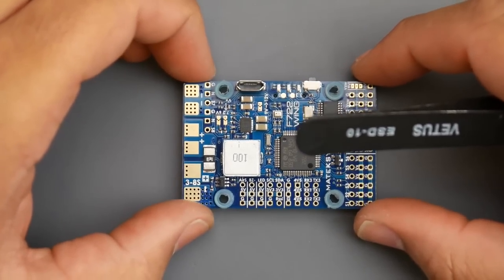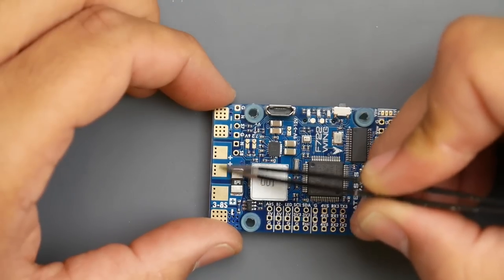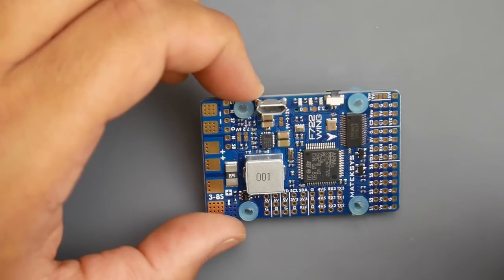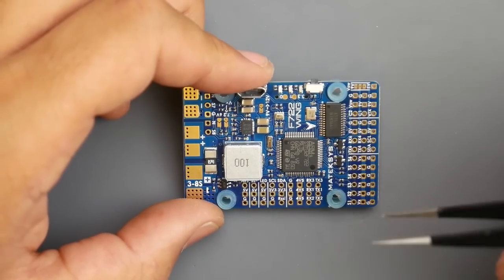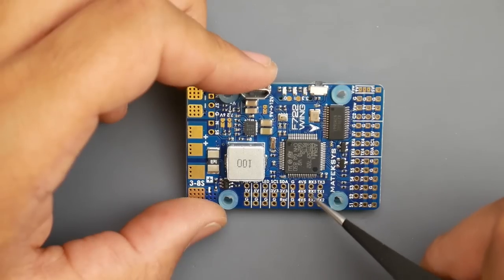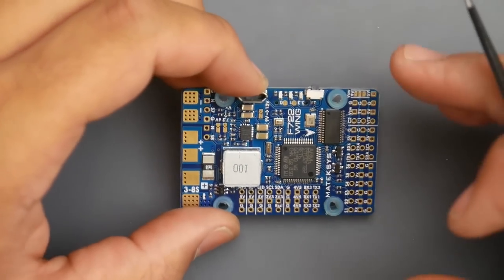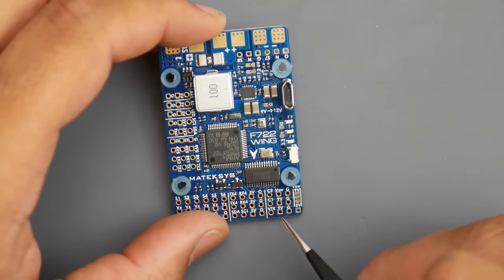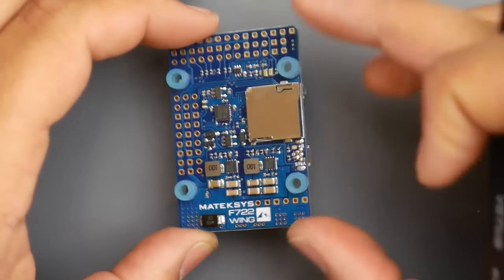Matek F722 Wing Flight Controller for RC Wing and INAV // Overview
Matek F722 Wing

25km Range on these awesome VTX's

ID:  dj2938hd298hflahsknckdfhsidufh9398